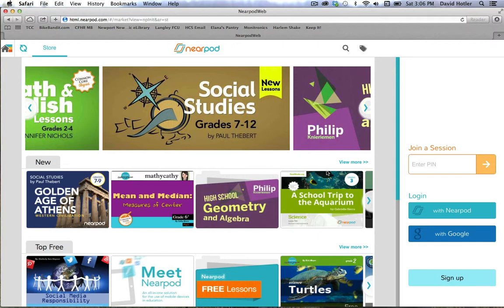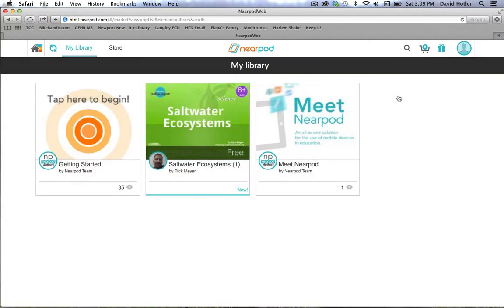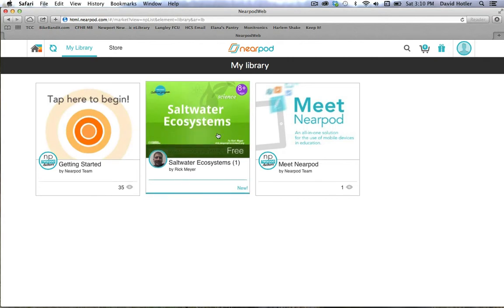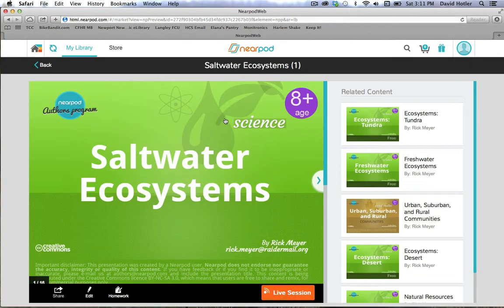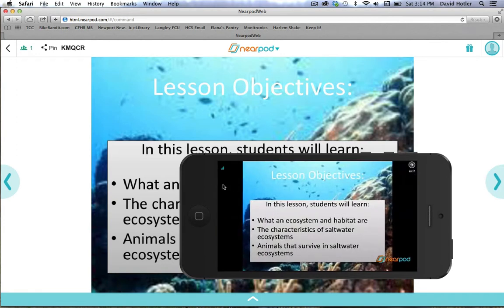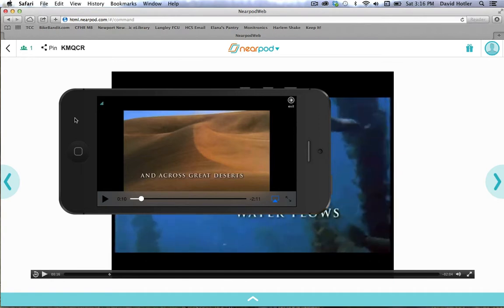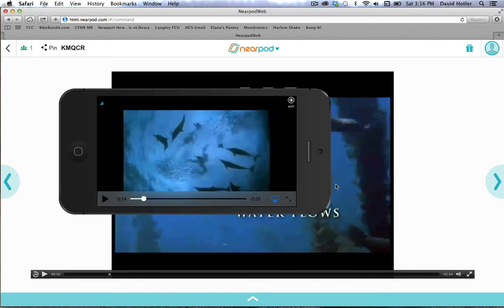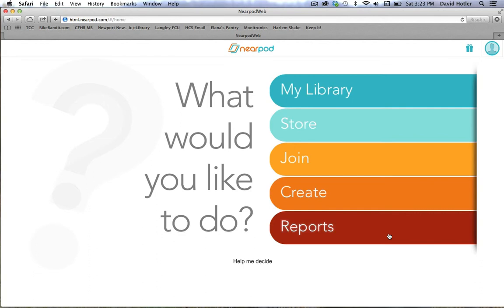NearPod Overview Tutorial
This is a quick overview video I created about the delivery enhancement tool, NearPod, a bolt on application that can be easily integrated into any existing lesson or lector! Check it out!